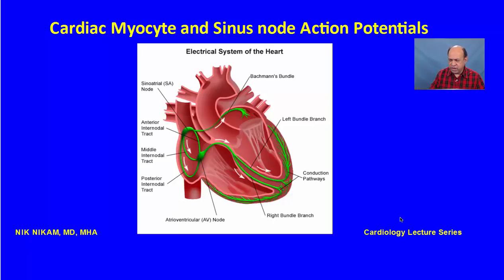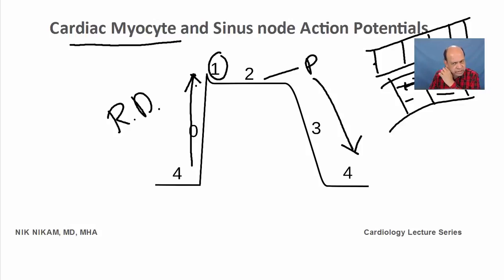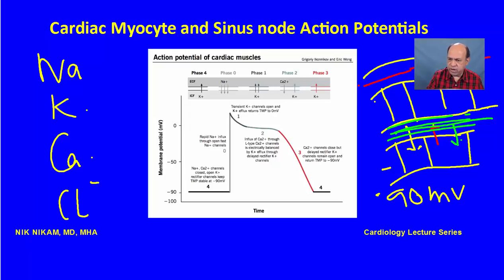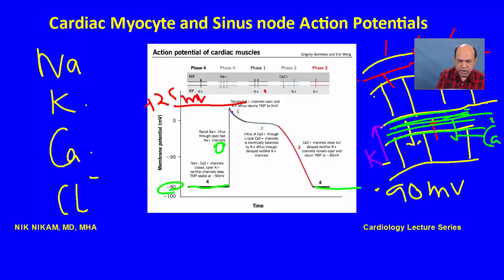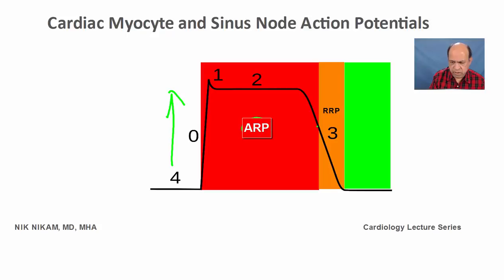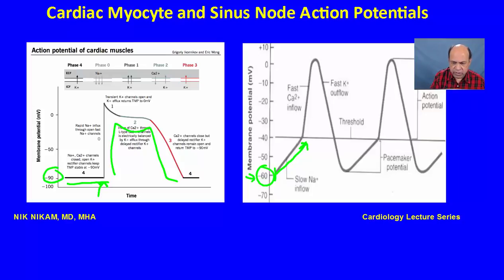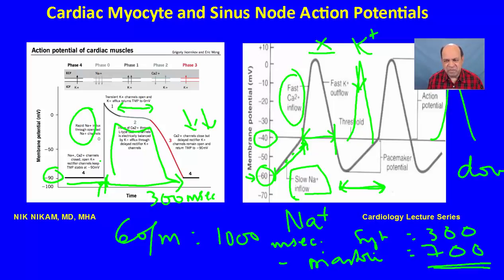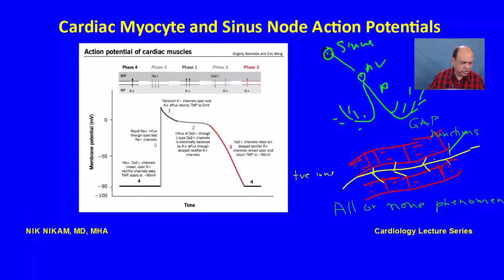Cardiac Myocyte and SA node Action potentials for ABIM USMLE by NIK NIKAM MD